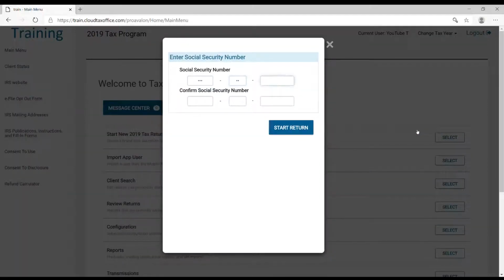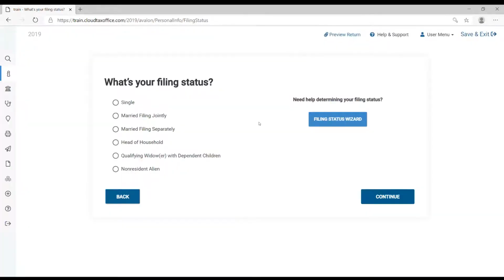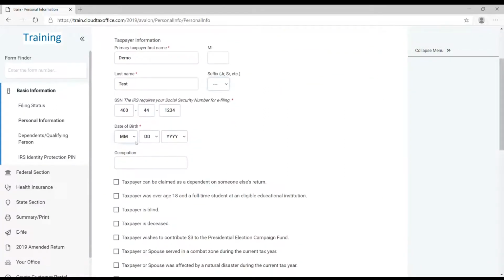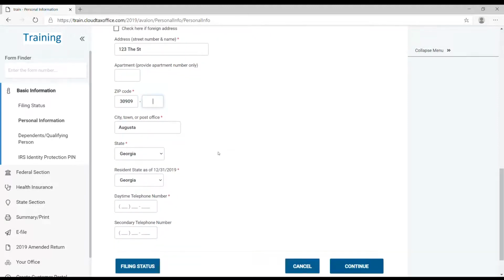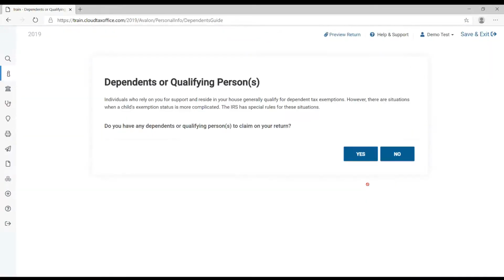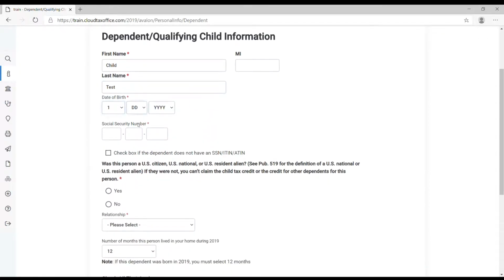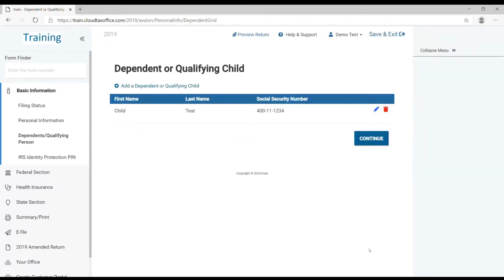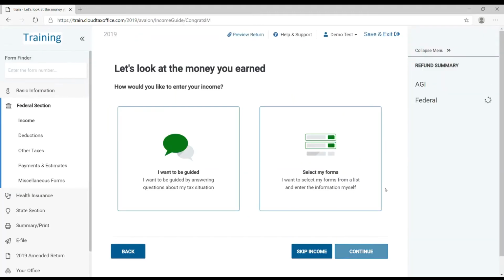TaxShield Software Online: Starting a New Tax Return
This is a quick video describing the easy process of creating and beginning a tax return inside of our cloud based software!